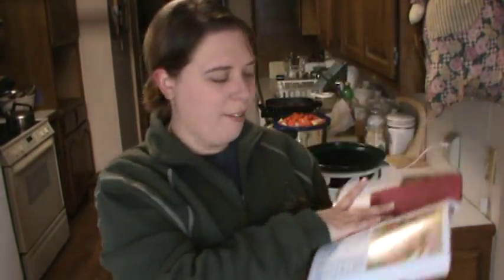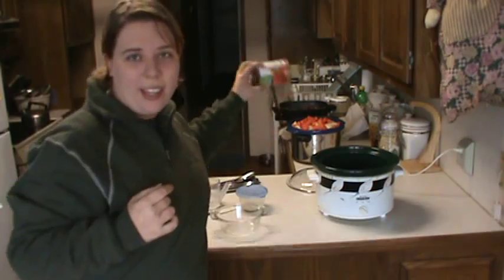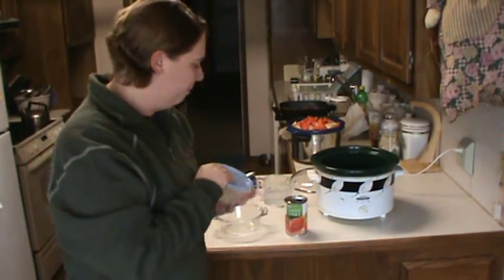Cooking With Pot: Hawkins Stew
Sorry that is Cooking With Pot is a day late. But Today we make stew.
prep time: 20 mins cook time: 4.5-5hrs Makes 8 servings
2bls stew meat cut into 1in cubes
2 tablespoons canola oil
8 med carrots cut into 1in slices
6 large potatos peeled & cut into 1in cubes
1 can tomato sauce 15oz
1-1.5 cups water
1 envelope onion soup mix

1. in large skillet brown meat in oil & drain. transfer meat and vegetables into crook pot.
2. combine tomato sauce, water &soup mix in a bowl. Then pour on top of vegs & meat.
3. cover and cook on low for 4.5-5 hrs. Raise to high if needed to get vegs tender.